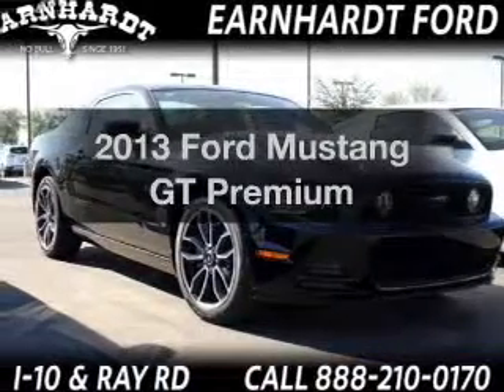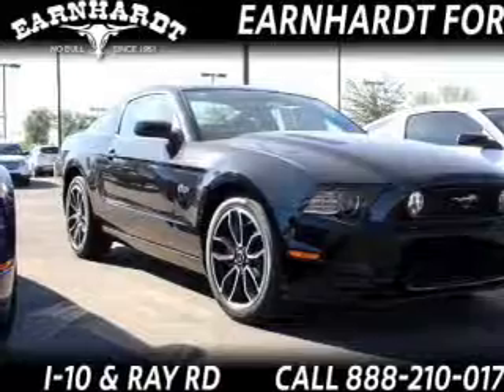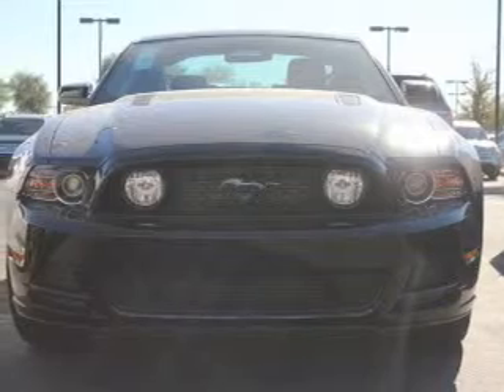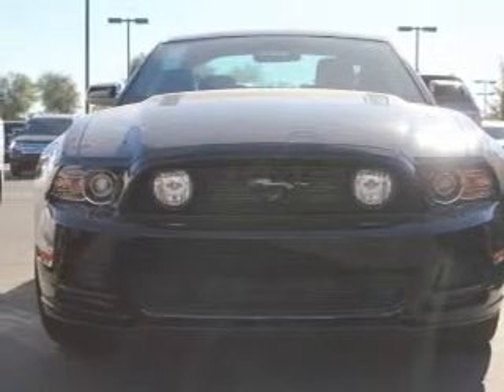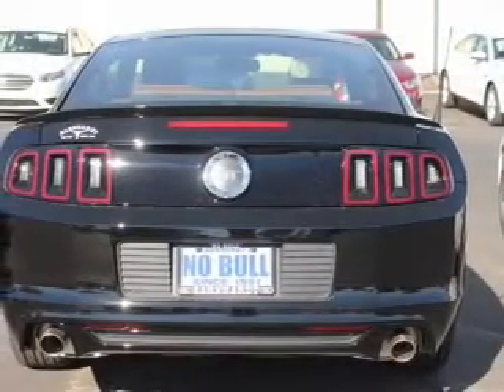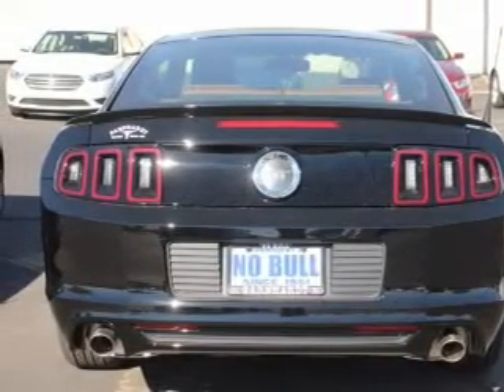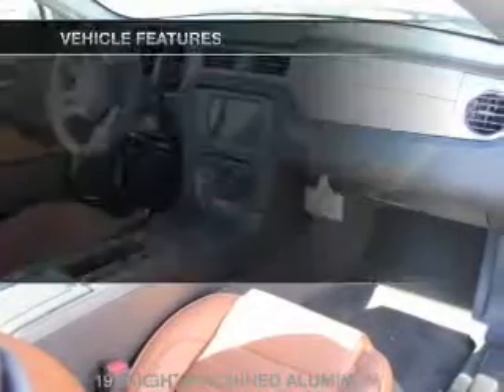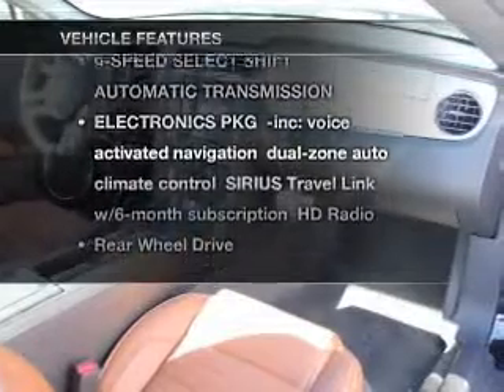2013 Ford Mustang - Chandler AZ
Year: 2013
Make: Ford
Model: Mustang
Trim: GT Premium
Engine: 5.0 liter V-8
Transmission: 6-Speed Automatic
Color: Black
Mileage: 1
Address:
7300 West Orchid Lane